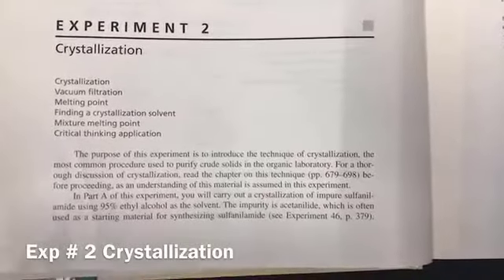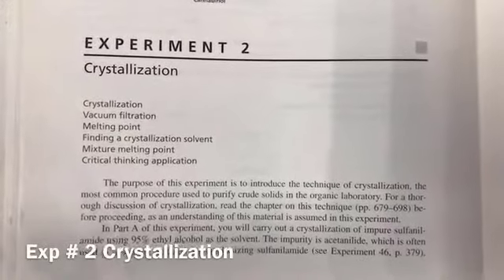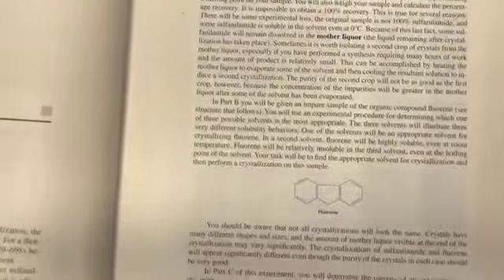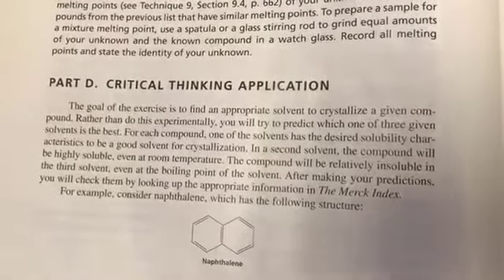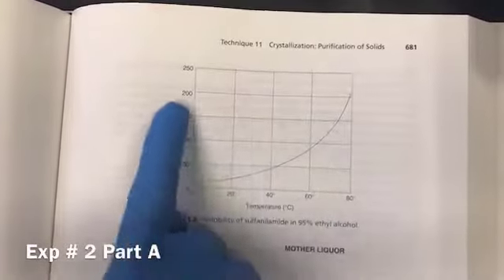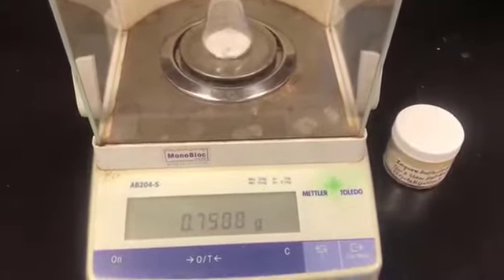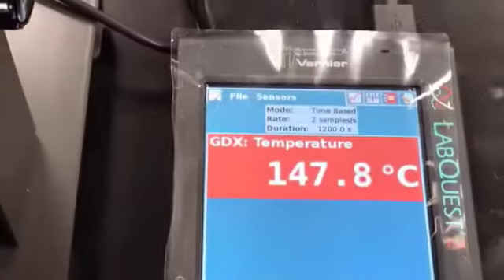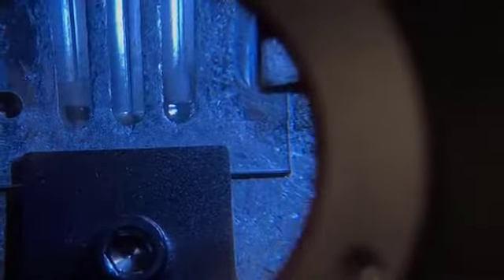Exp # 2 Part A